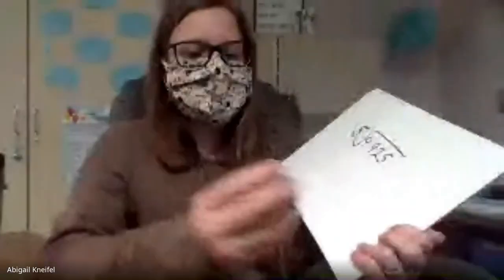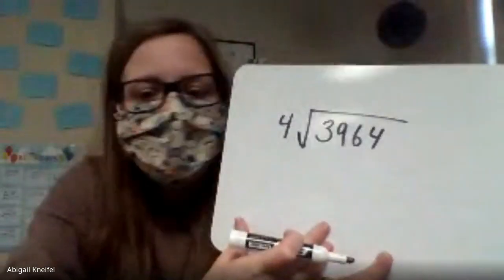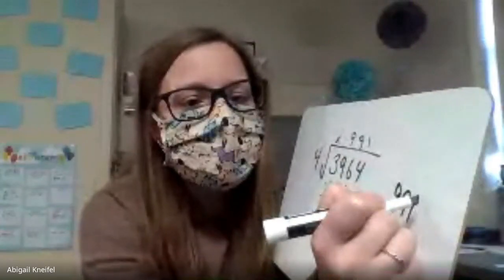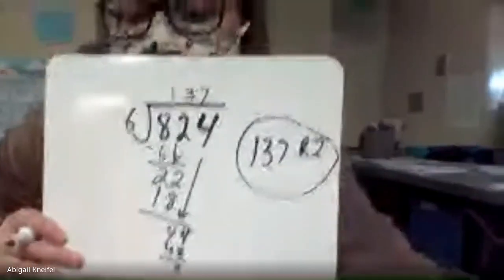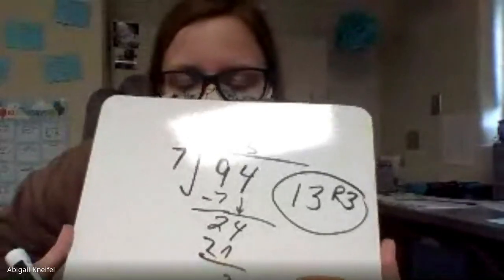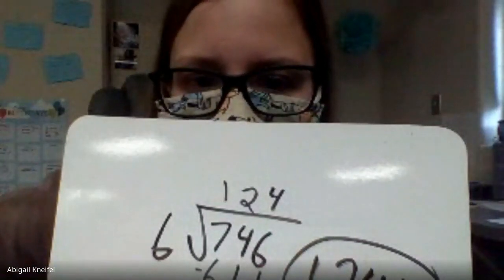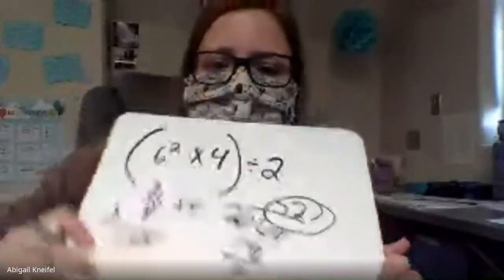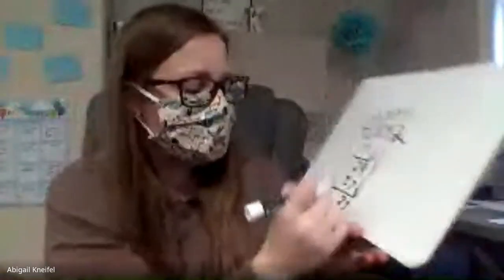Math RTI (Mon.) 9/28